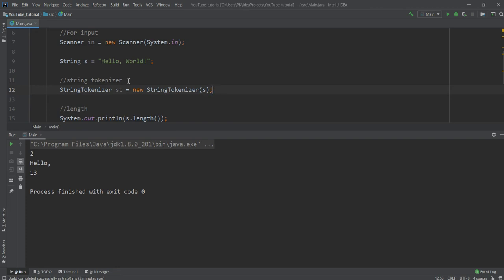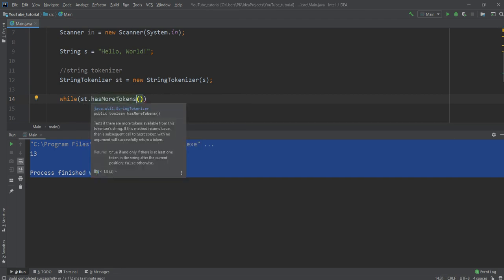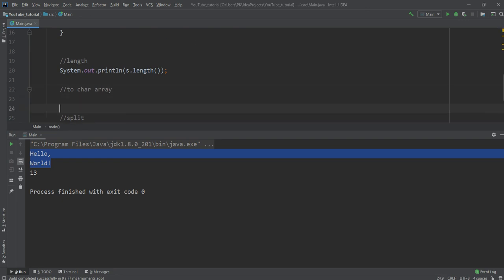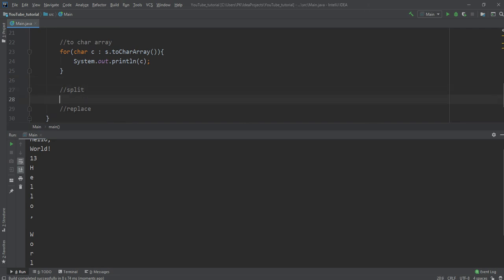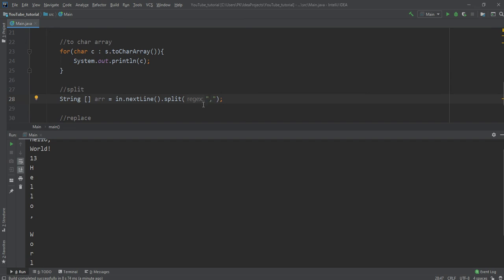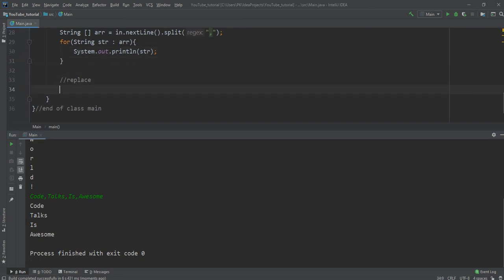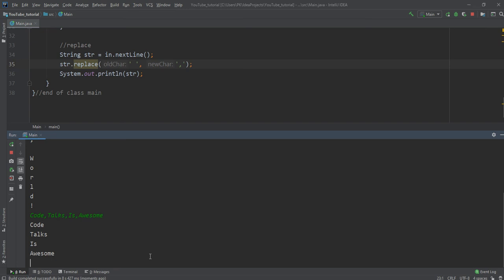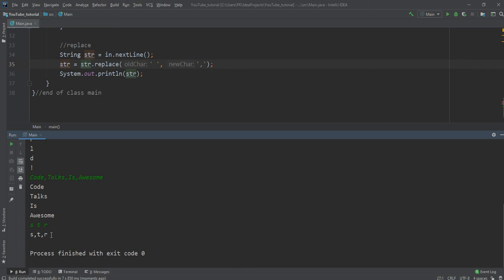How To Code in Java - Strings #7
In this video I will teach you guys how to manipulate Strings. This video is more a Tip & Tricks video. And obviously enjoy!